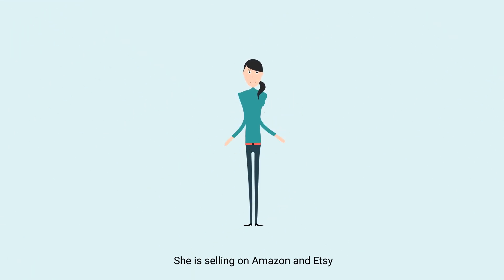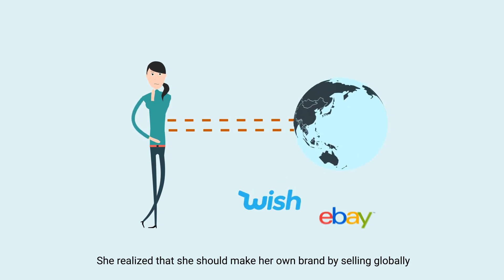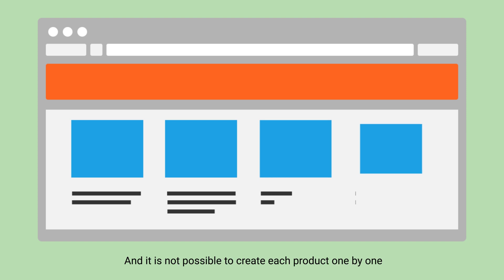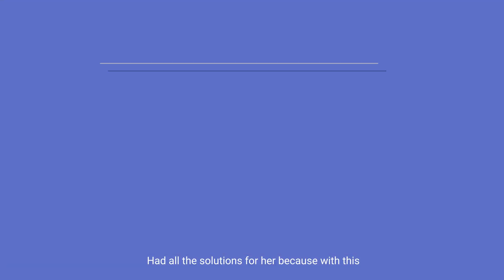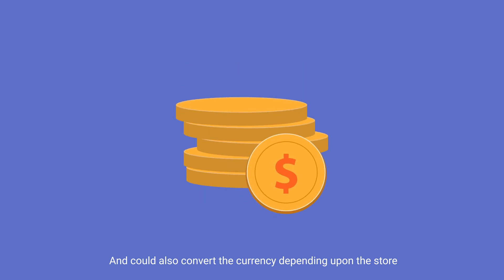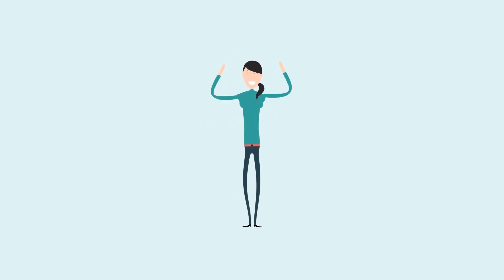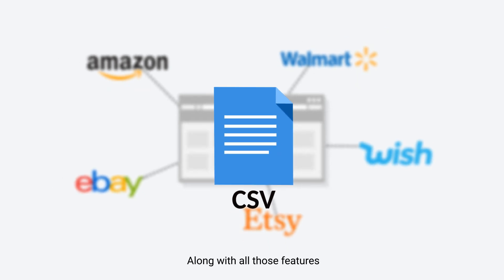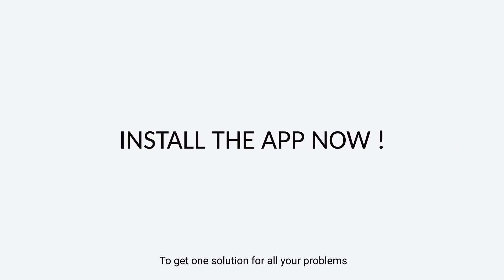Import Products from marketplaces to your Shopify store & manage orders via FBA and AliExpress!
Multichannel Importer provides the simplest way to import your products from the Amazon, Etsy, eBay, AliExpress, Wish, and Walmart Marketplace to your store. Every detail of the products gets imported - Images, Inventory, Price, etc. eBay dropshipping is also possible.

This App imports your products from the marketplace to the App itself and once the products are imported, they will be available in your store instantly. You can also use the CSV method to import your products. The entirety of this process will be done in just a few clicks!

Features-
1. Bulk import in just one click.
2. Auto inventory & price syncing.
3. Multiple warehouses.
4. Currency convertor.
5. Import newly added products.
6. Order management by FBA.
7. eBay dropshipping.
8. AliExpress Dropshipping
9. Import products through any valid CSV.
10. AliExpress Order Management

Thanking You
Team CedCommerce